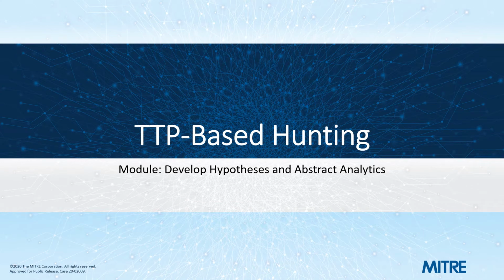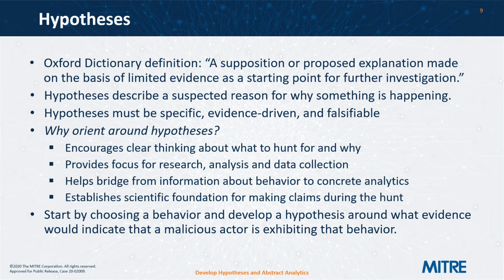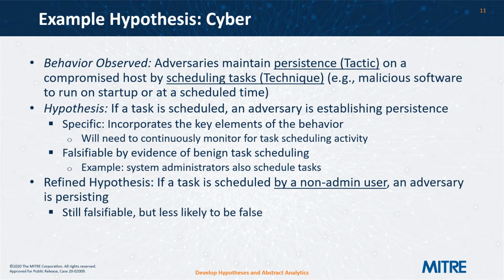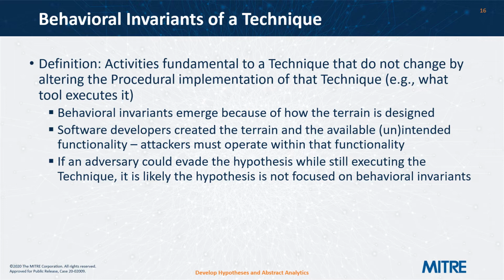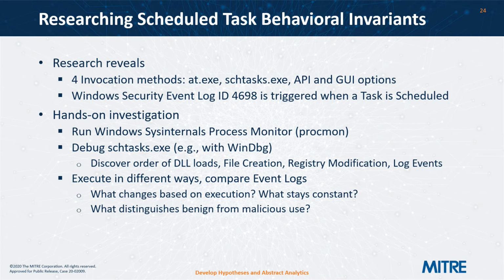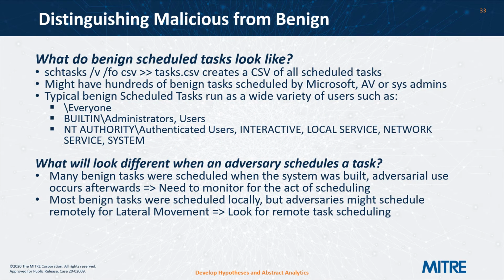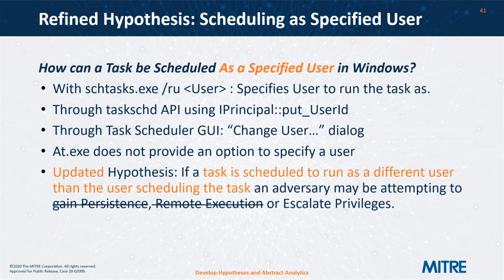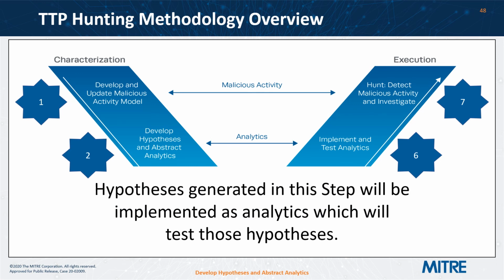Step 2 Develop Hypotheses and Abstract Analytics: TTP-Based Hunting